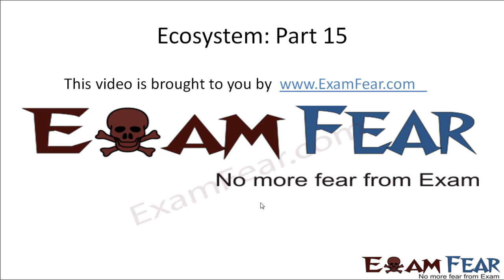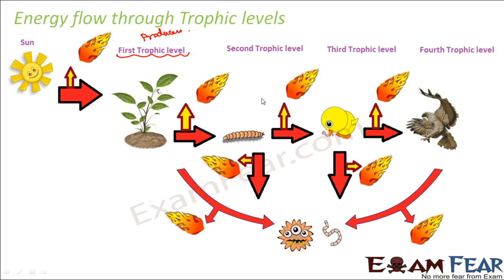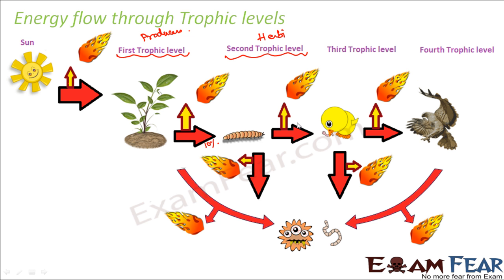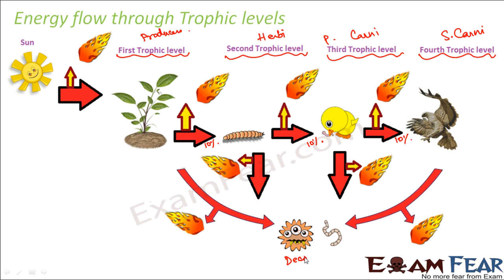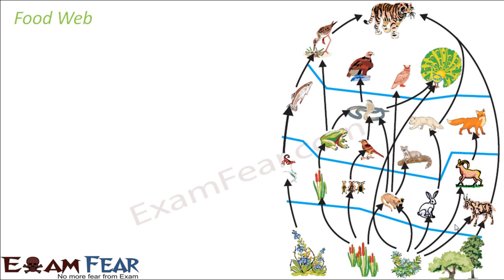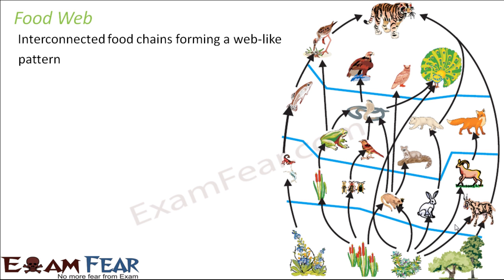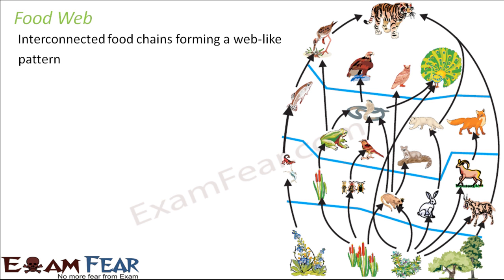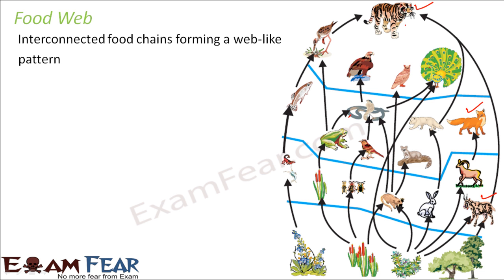Biology Ecosystem part 15 (Energy flow through Trophic levels) class 12 XII